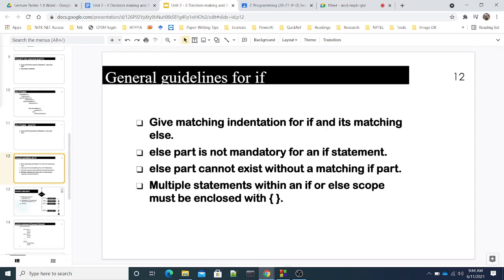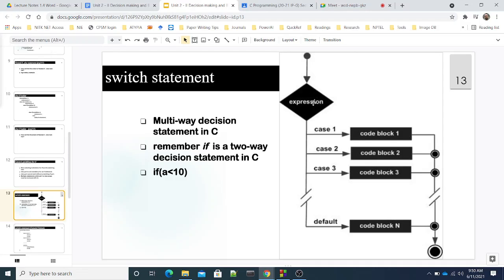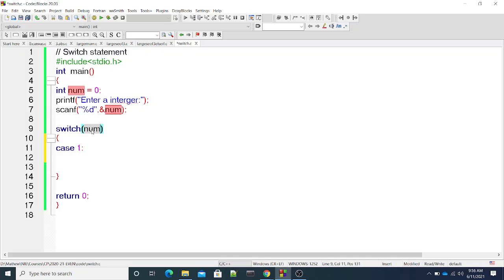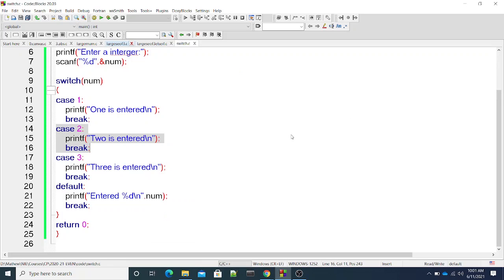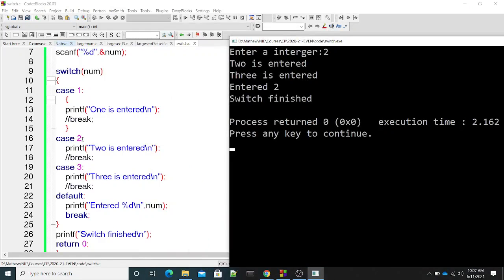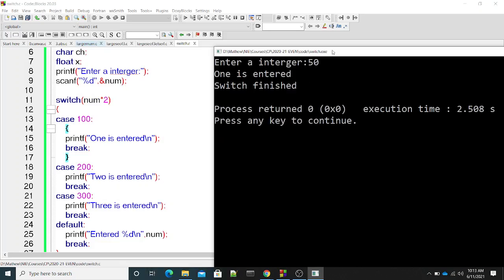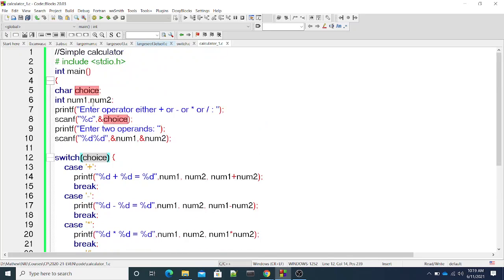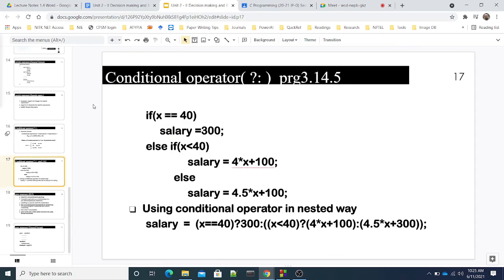Class 13 Branching statements in C: Switch statement